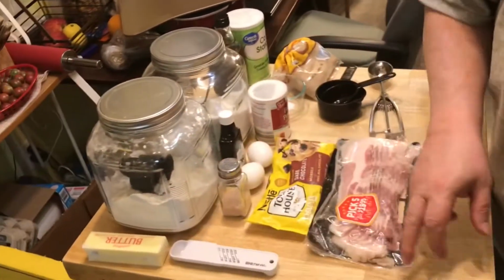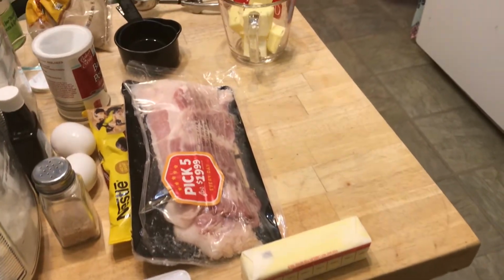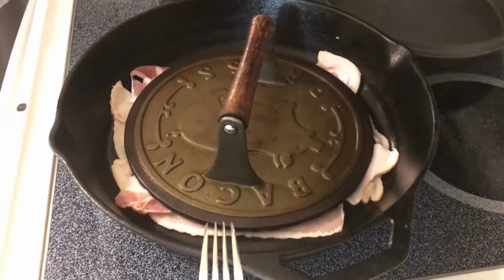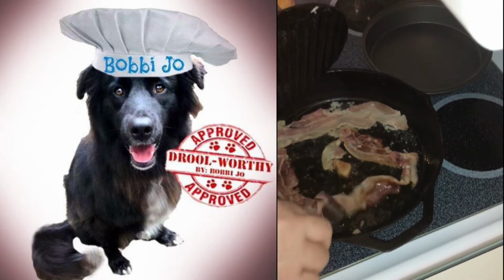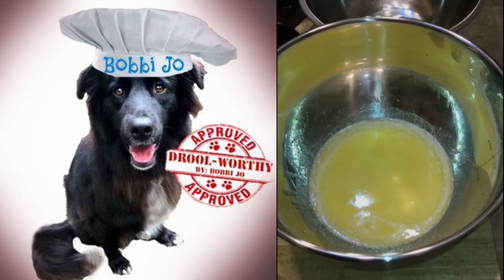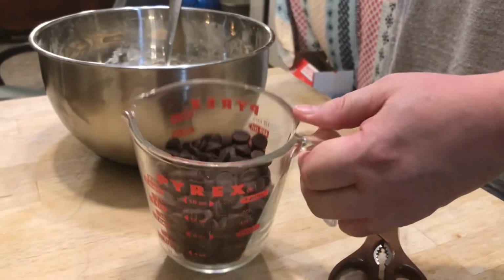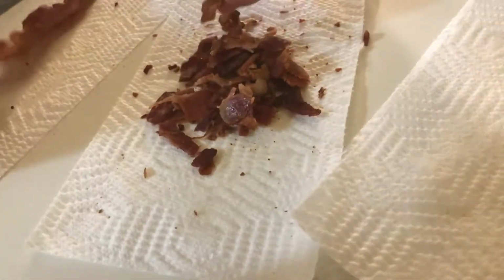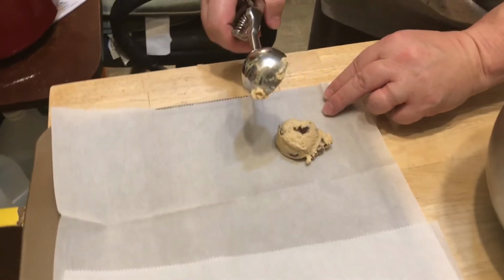Steve makes Bacon Chocolate Chip Cookies!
I took my favorite chocolate chip cookie recipe and added bacon to it. The chocolate chip cookie recipe is not mine. SugarSpunRun.com is where I found this recipe a few years ago and it is magnificent. Sam calls them "The WORST Chocolate Chip Cookies"...lol
Here is the link for the recipe
The only thing we did differently, was add 4 slices of crumbled bacon and a little extra flour and that is how we created our Bacon Chocolate Chip Cookies. These are extremely delicious.